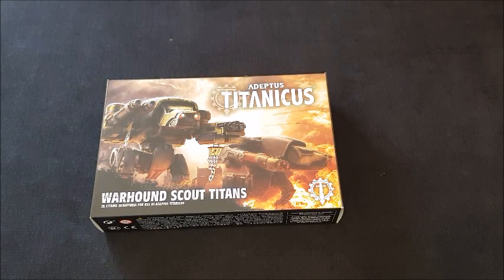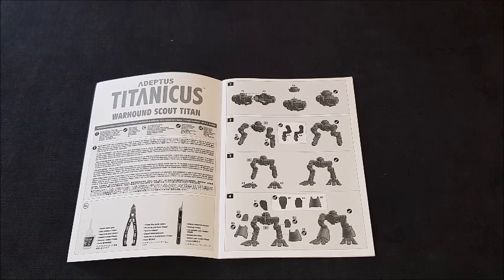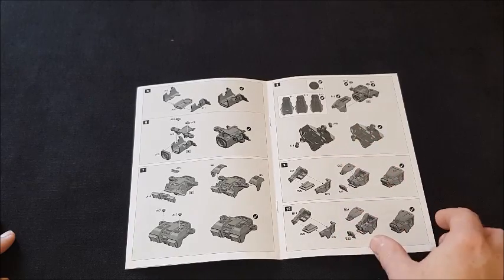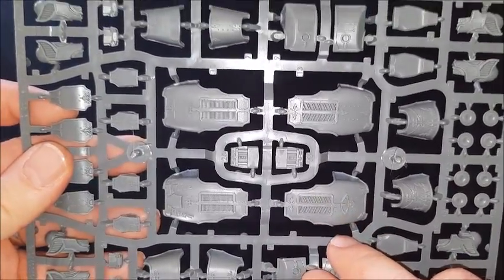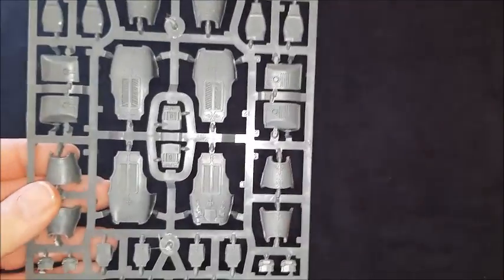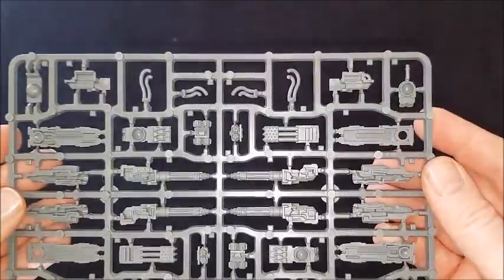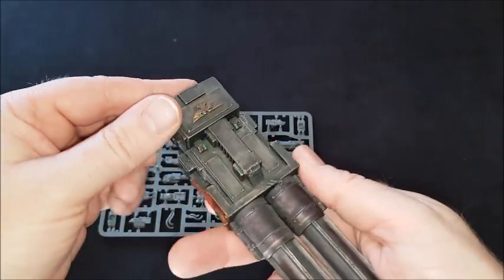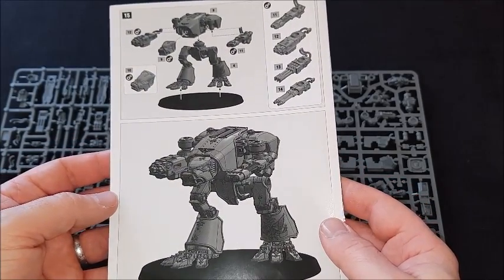Adeptus Titanicus Part 2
Now time for the Warhound Scout Titans